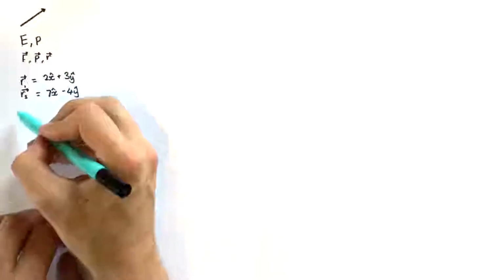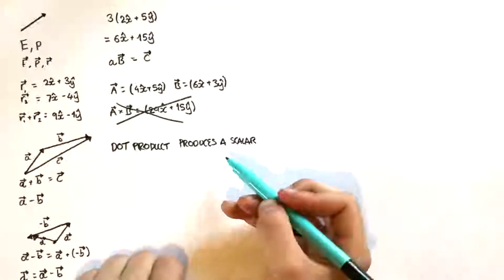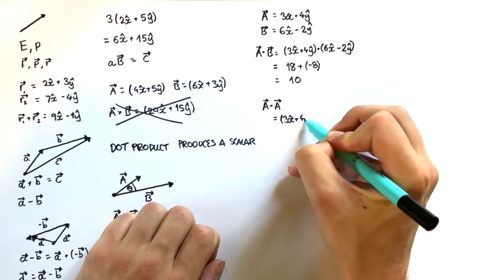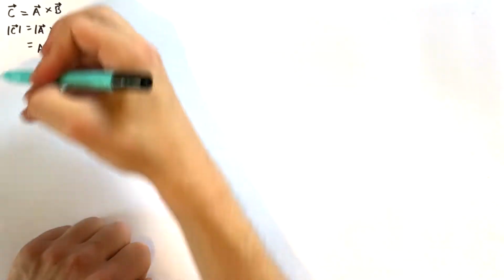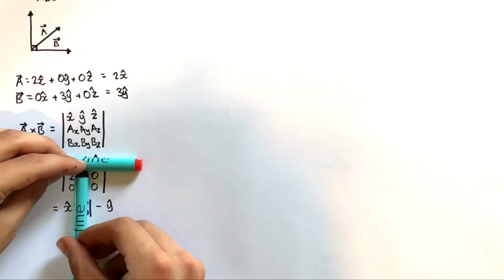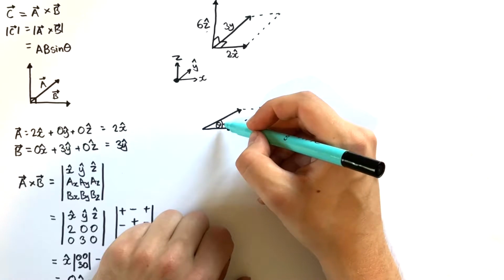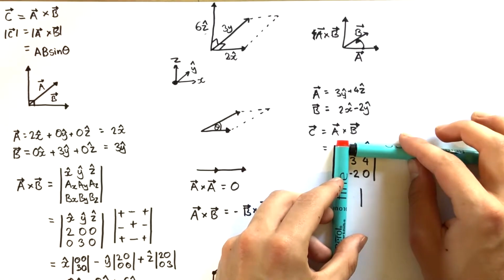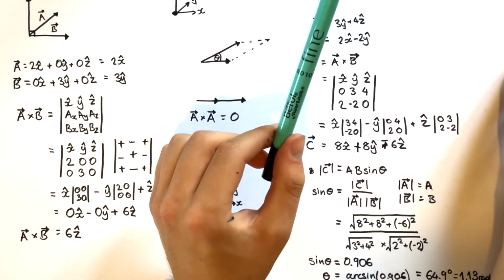Vector Multiplication - University Physics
In this video we will be introducing the two vector multiplication operations, the dot product and the cross product. We'll also do a couple of examples of how to compute them.

This will be a series of videos covering advanced higher level mathematics and physics.

== Social Media ==